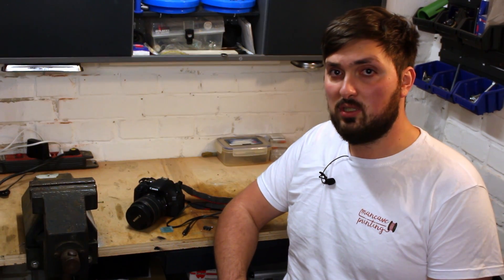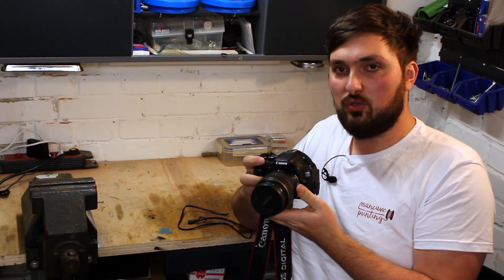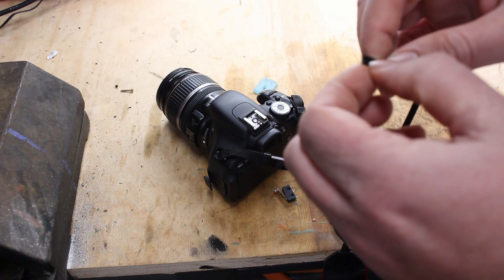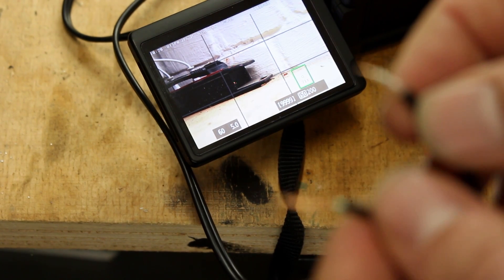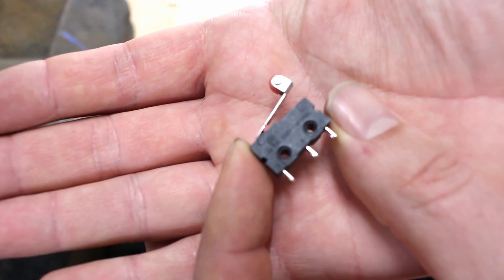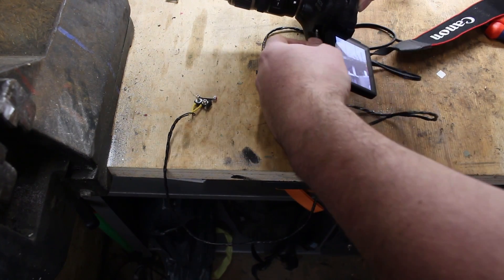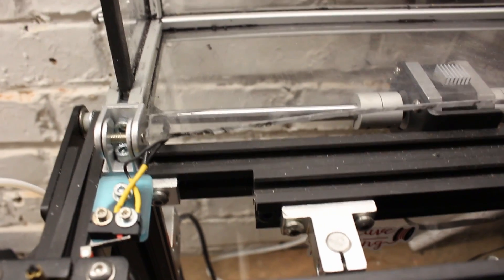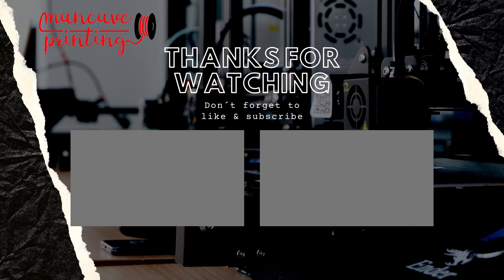The mystery of breathtaking 3d print timelapses! DSLR camera at your printer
In this video I want to show you how to set up a Canon DSLR camera  for 3d printing timelapses with octolapse/octoprint.
It also might work for other cameras with a 2.5mm headphone jack.

Following parts are needed:

DSLR camera
endstop
mount
Aux cable (2.5mm)